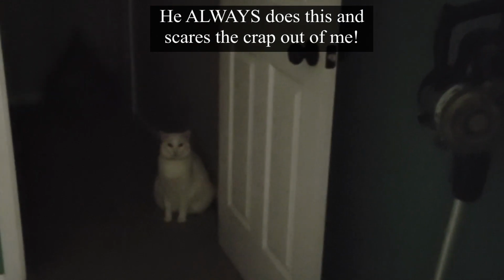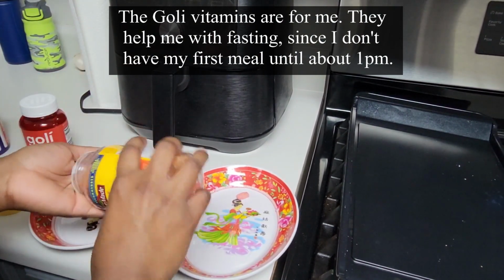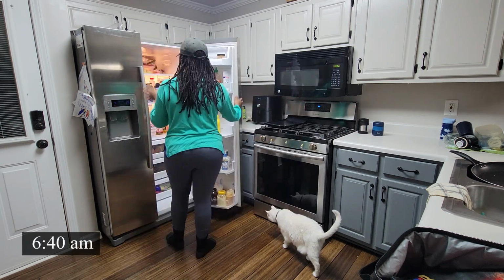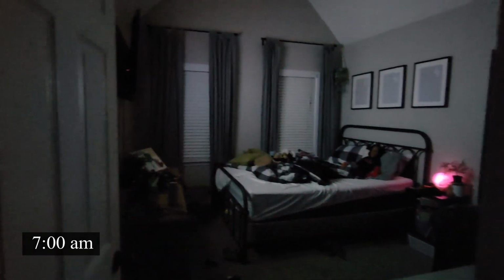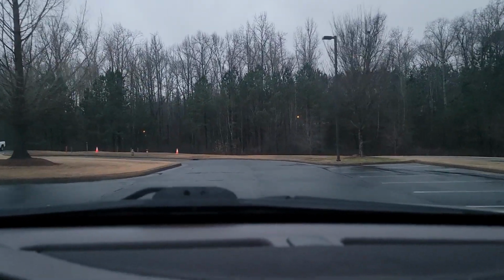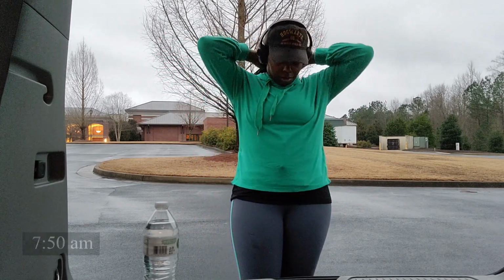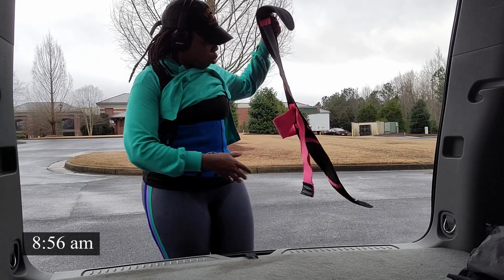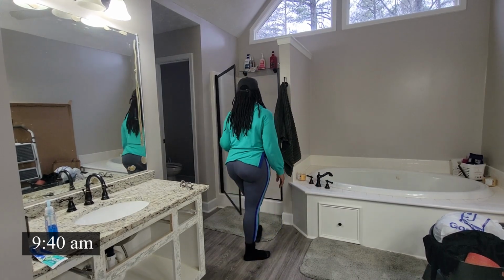SAHM of 2 REALISTIC Weekday ☀️Morning Routine | Lets Start the Day! | School Mornings + Selfcare!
Welcome to another video! Today’s video is a typical weekday morning routine for the boys and I. Very simple and easy for everyone, so we can have a great start to our day. I take care of them and get them to school, then take care of myself, which is much needed.

AMAZON MUSIC: